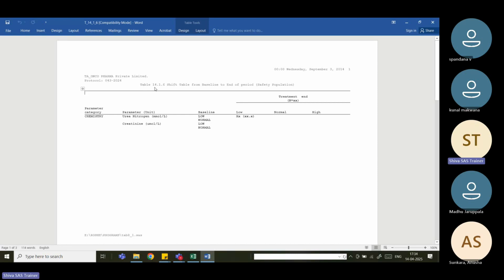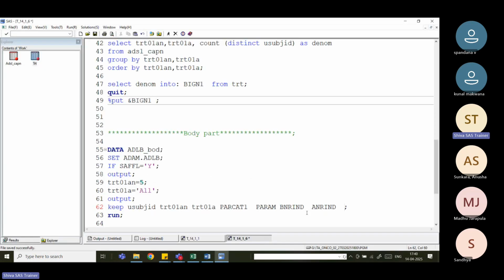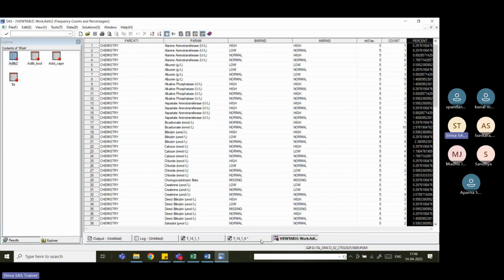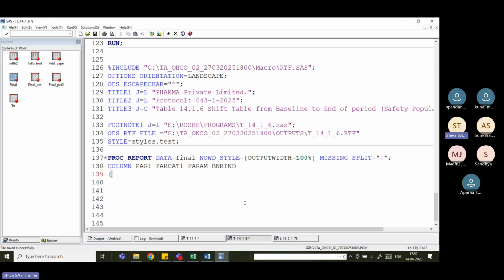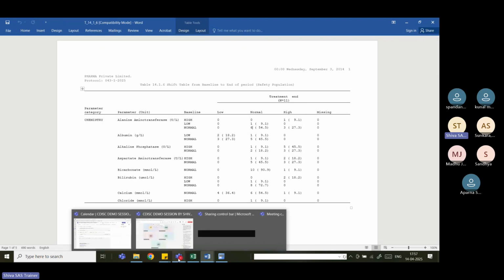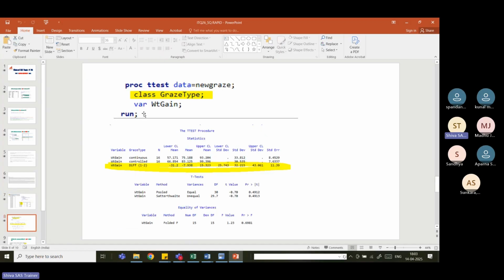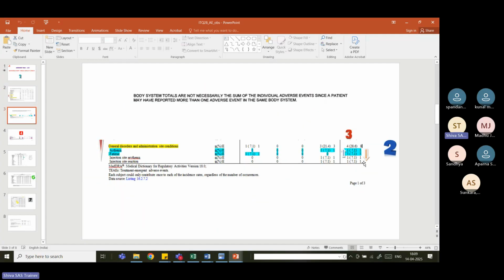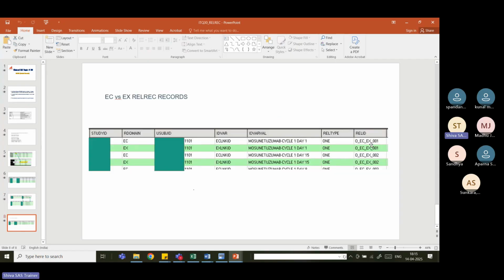Class #54: Shift Table Analysis in Safety Population (Clinical SAS Tutorial)